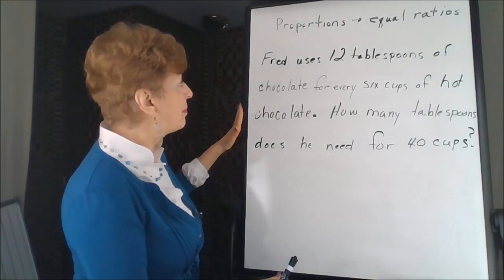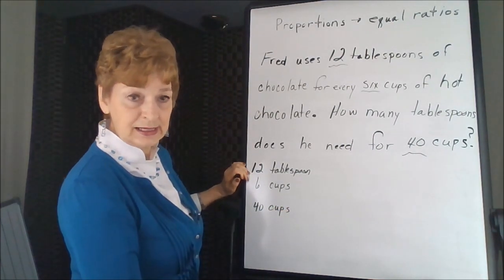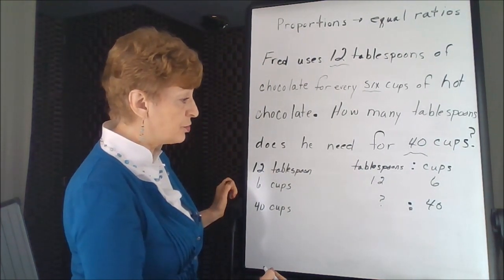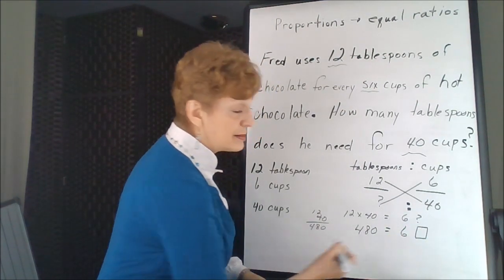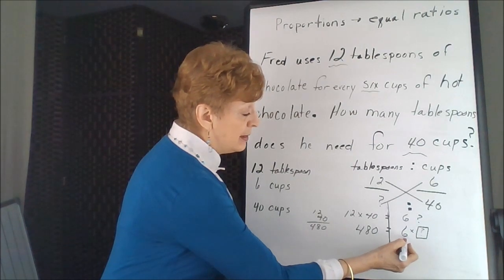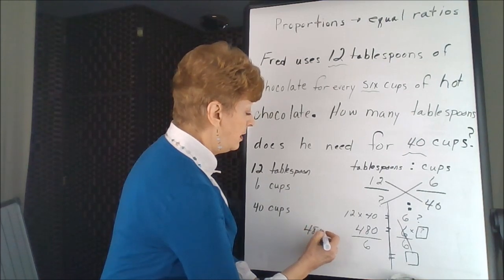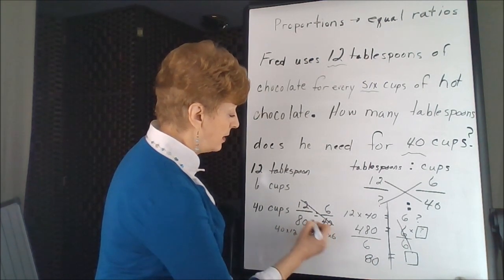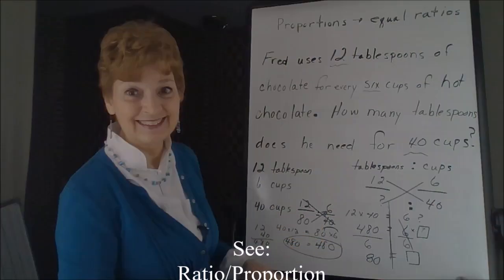Solving For An Unknown In A Proportion - Parent's Introduction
Solves a word problem that asks for an unknown value within a proportion. Necessary information is noted and organized before answering the question algebraically. (Ex. Fred uses 12 tablespoons of chocolate for every six cups of hot chocolate. How many tablespoons does he need for 40 cups?)